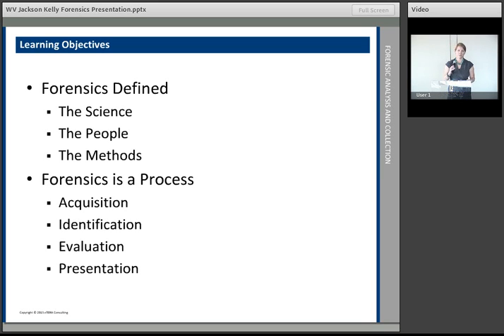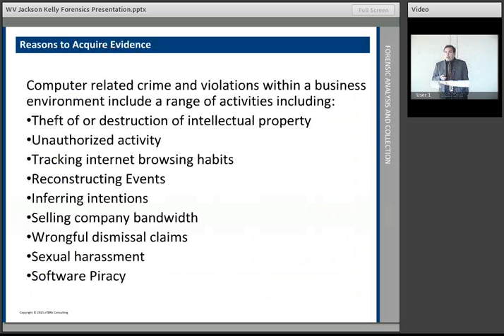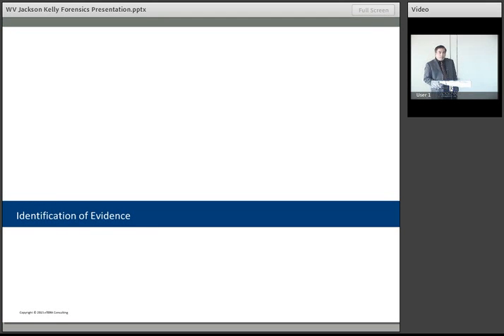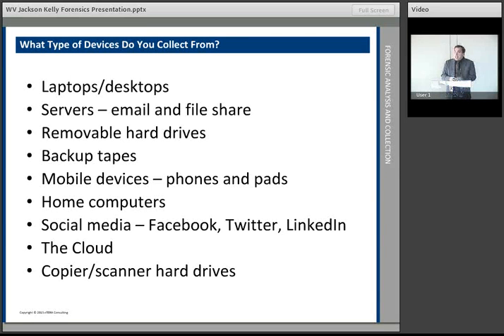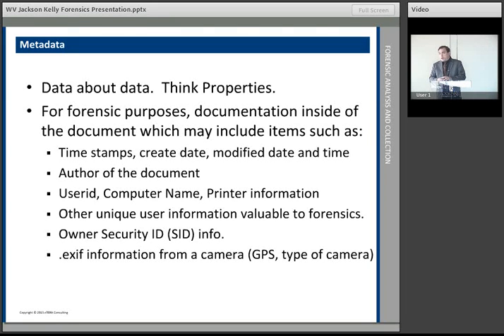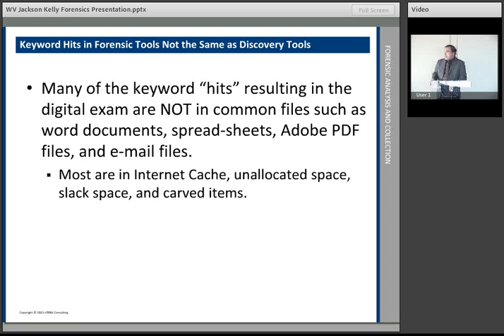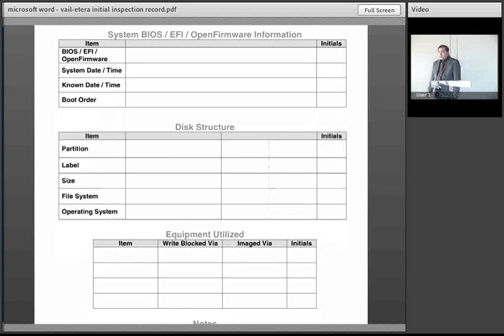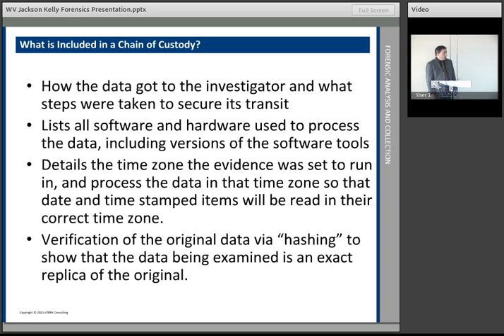Forensics Analysis and Collection 0